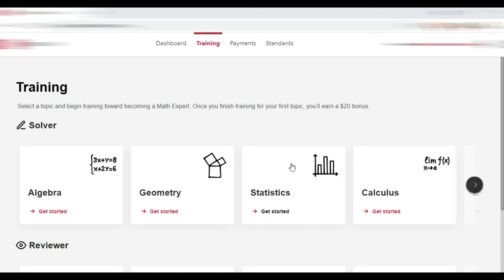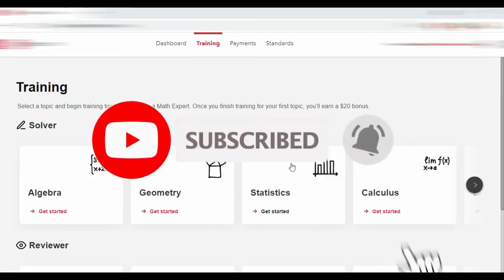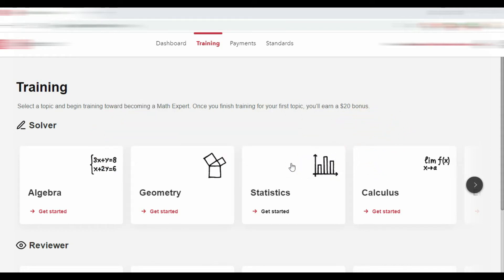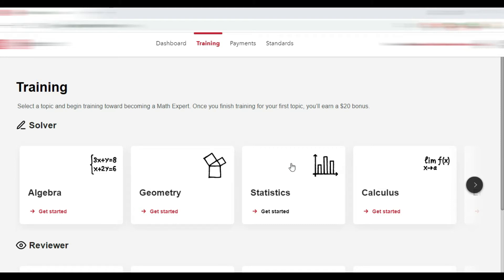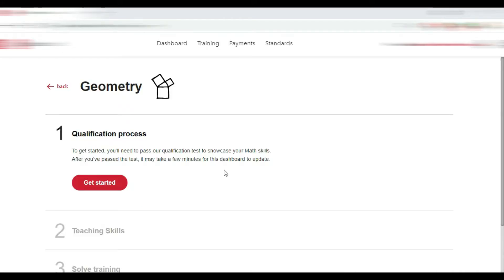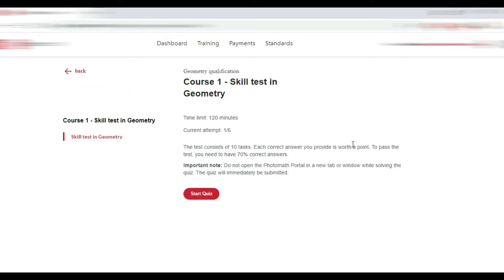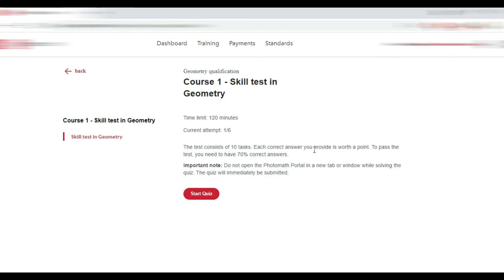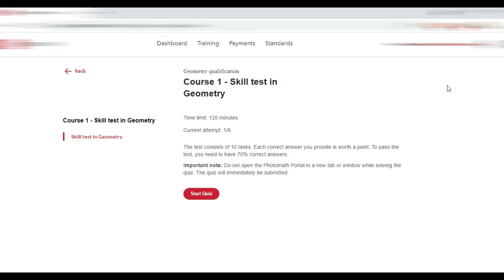Photomath Questions On Geometry 2021 - Teach and Earn Money Online - Work From Home Jobs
In this video we will be going through some training question on Photomath Geometry. You can use this website to earn money from home. For those looking to make money online, this is a wonderful opportunity if you can prove yourself to be a tutor at Photomath. Photomath is a mobile application that utilizes a smartphone's camera to scan and recognize mathematical equations; the app then displays step-by-step explanations onscreen. It is available for free on both Android and iOS.

This video is not in any way a paid or a promotional video for Photomath, or for any other institution. In this video we you will come across a few questions, so that you can assess yourself, whether photomath is a viable task for you or not.

how to earn money online in Pakistan

how to earn money online in Sri Lanka

how to earn money online in India

how to earn money online in Indonesia

how to earn money online in Thailand

how to earn money online in Philippines

how to earn money online in Bangladesh

how to earn money online in Malaysia

how to earn money online in Kenya

how to earn money online in Egypt